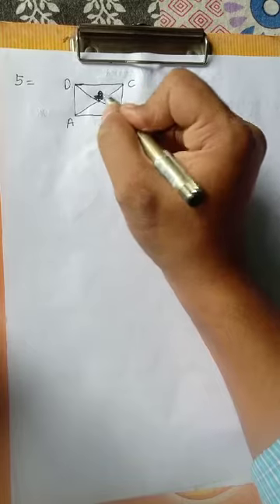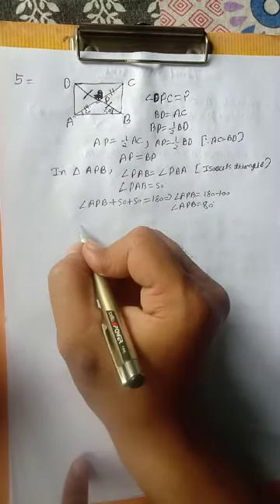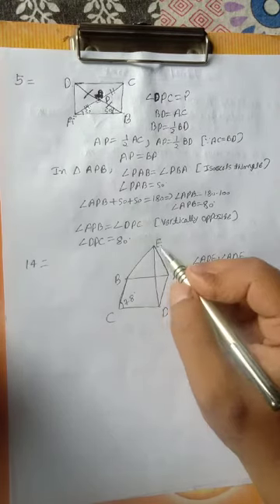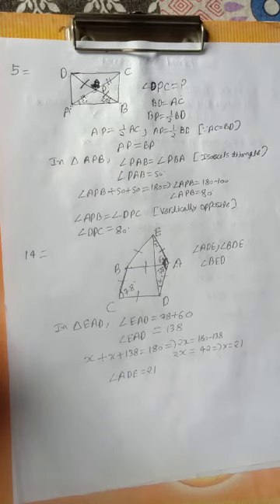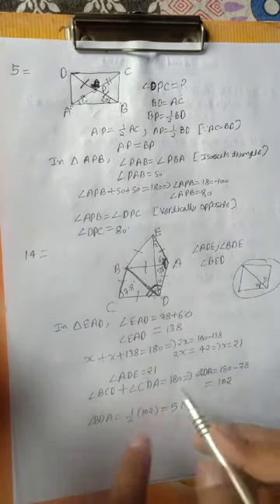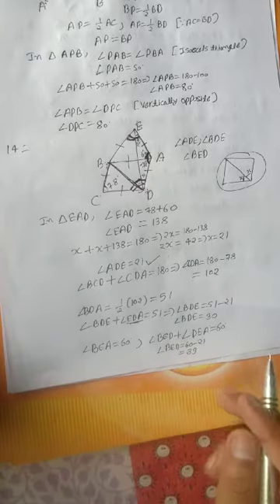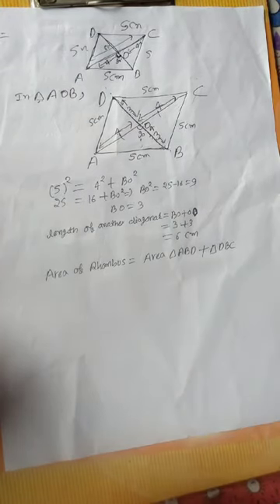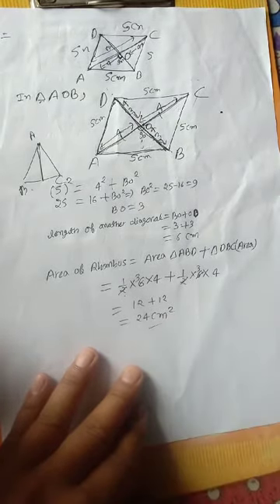Icse class 9 rectilinear figures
Question based on properties of rectangle and rhombus